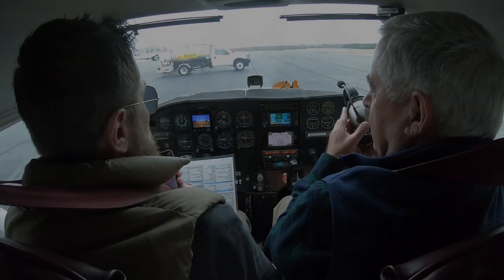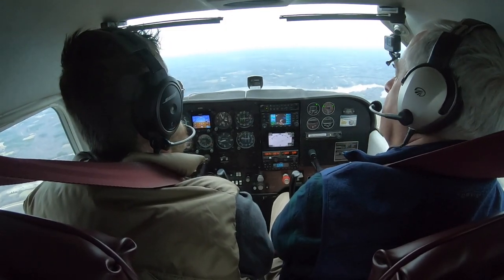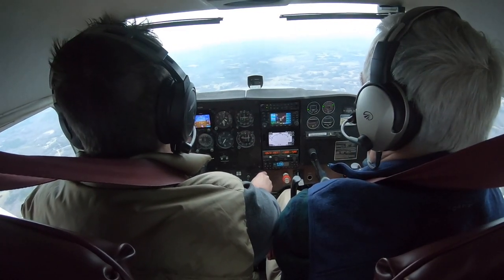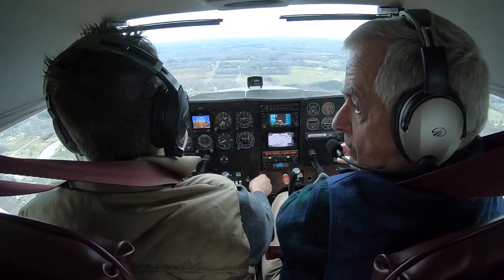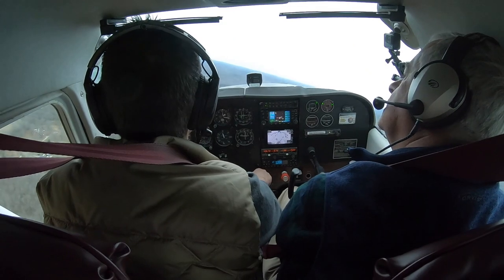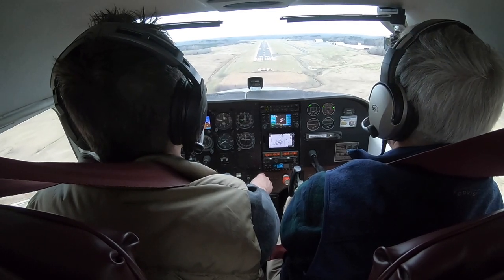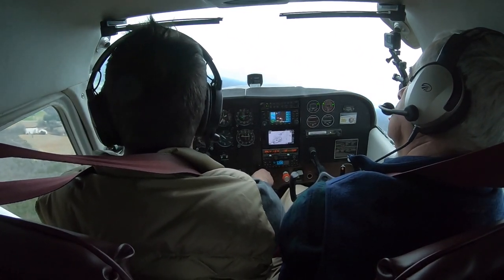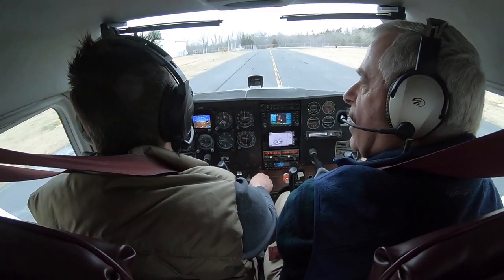Forty First Flying Lesson 020820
This video is about Forty First Flying Lesson